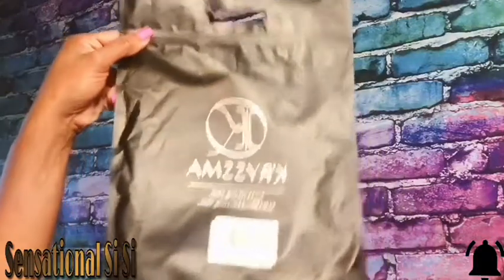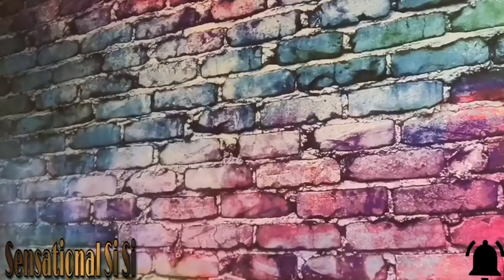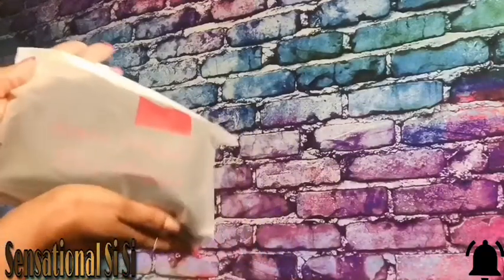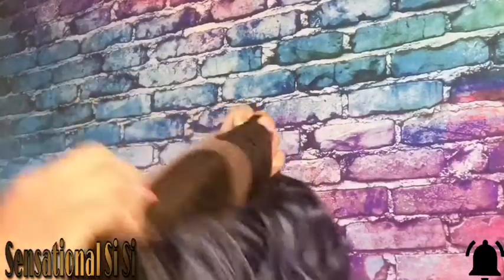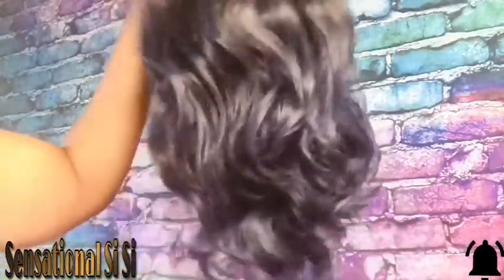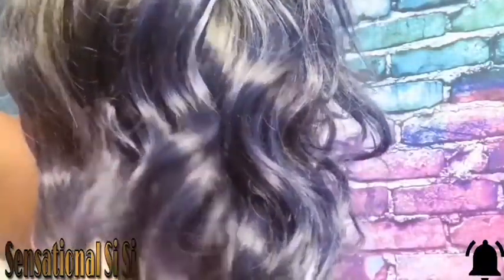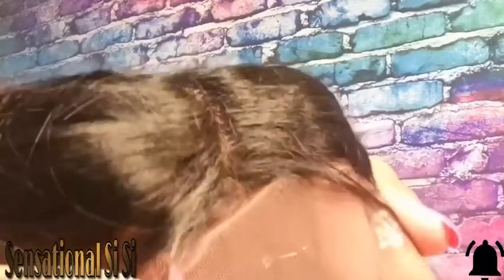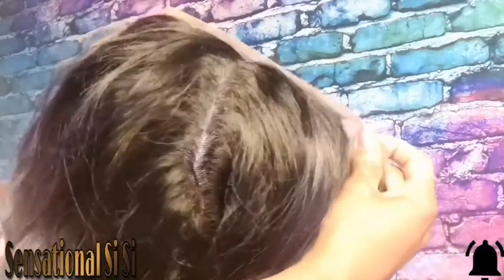Blue ombré Lace Frontal by K’ryssam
Hey Si Si Gang,

This wig is a midnight blue BOMBSHELL!

I know I know. I have my tan Wig grip band showing through the lace, easy fix. JUST REMOVE IT :)

Wig Detail Summary:

Bob Lace Front Wig: Wavy Short Bob Blue Ombre Lace Front Wig with Black Roots (Kind Reminder: Slightly Color Difference between Different Monitors)
Blue Ombre Wig Cap Structure: L Part Short Wavy Lace Front Wigs with 11.5"x 1cm Lace Size in Hairline, 3" Deep Lace in Parting Space
Short Lace Front Wigs Cap Size: Medium Wig Cap Size, Average Wig Cap Size is 22.5 Inches Circumference, 2 Adjustable Straps and 3 Combs inside
blue Bob Wig Advantage: High Quality, Soft Smooth Hair Wig with Natural Hairline & Parting, High Density Makes the Wig Full and Avoids the Wefts Showing
Kind Reminder: The 3 inches Deep Side Parting Makes this Blue Synthetic Wig Looks More Natural, But the Part is Fixed and Could Not Be Changed

Color: 1B/Blue Ombre
Big Head Friendly: YES
Sheds/ Tangling : NO! (first impressions)
Price: Varies depending on online retailer ☺️

Eye Contacts: TTDEYE.COM
Color: Queen Brown

Always remember Si Si locates the slay to get you on your way!!!

STAY BLESSED MUAH.